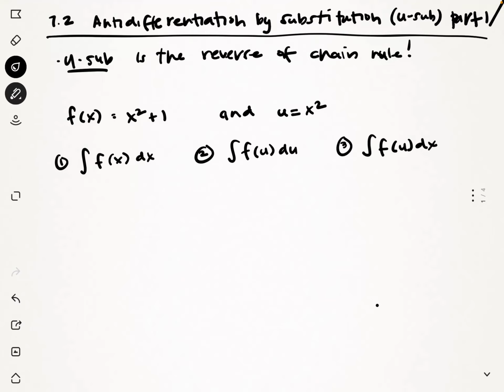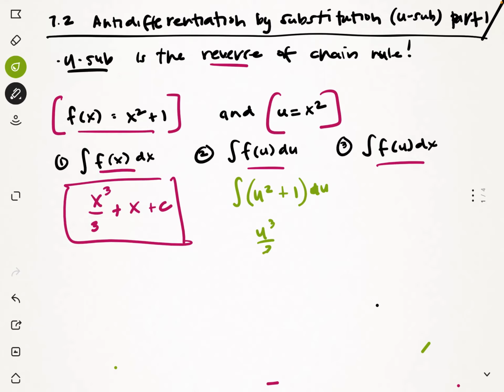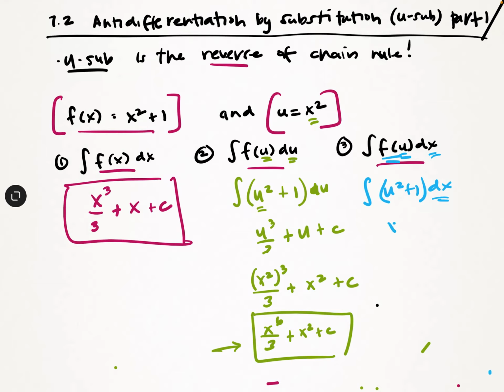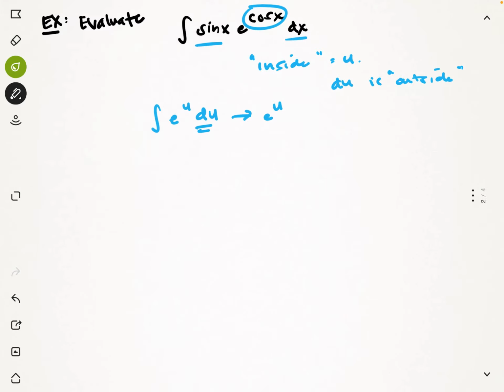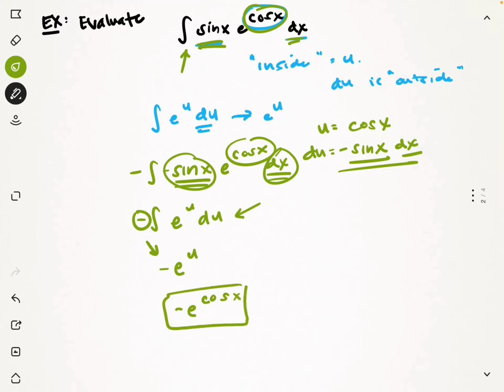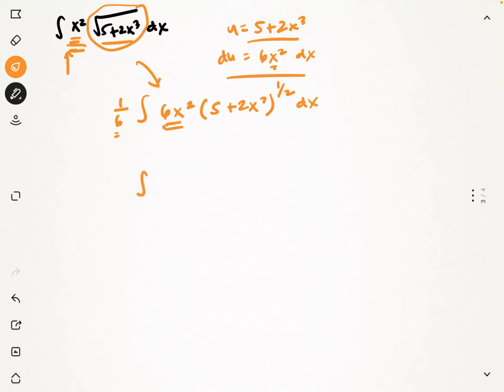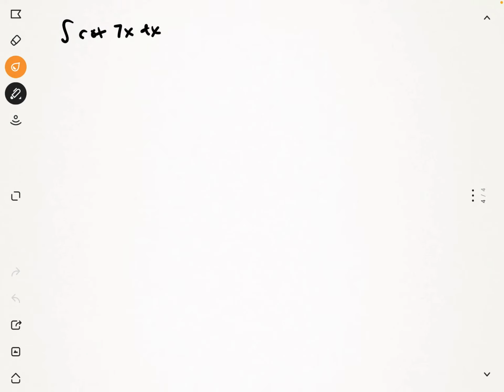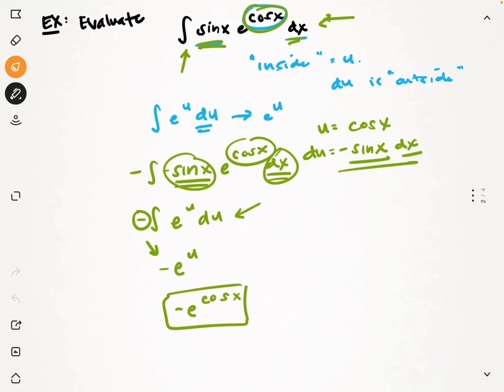7.2 Antidifferentiation by Substitution Part 1 (AP Calculus)